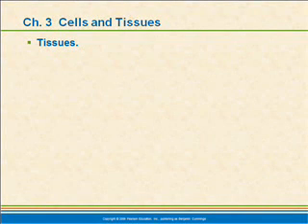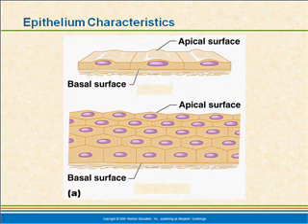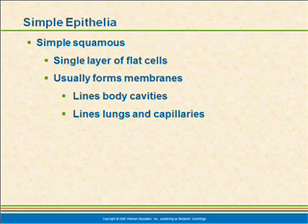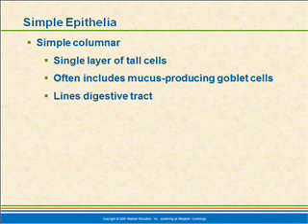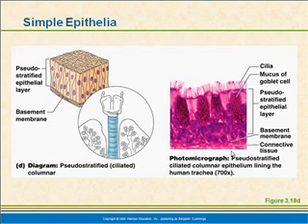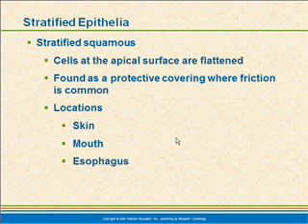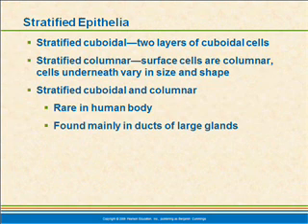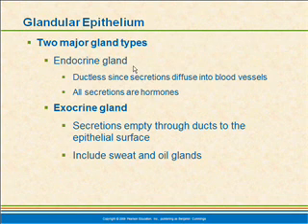3 tissues 1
Lecture on tissue types. epithelium